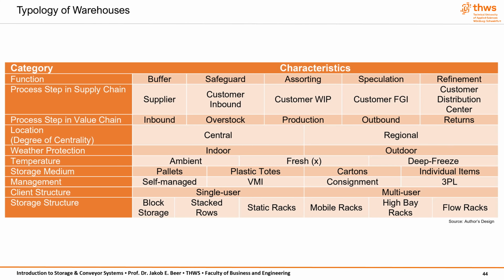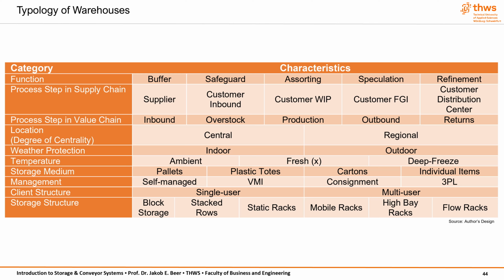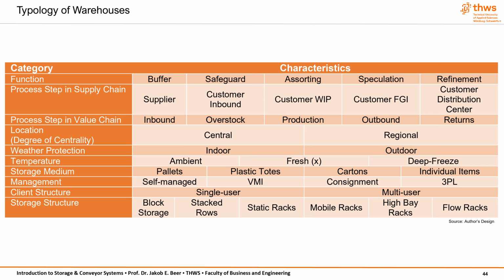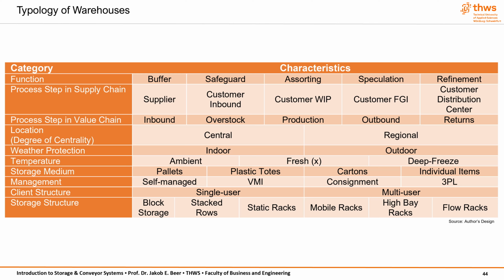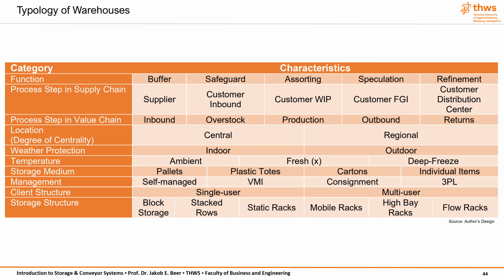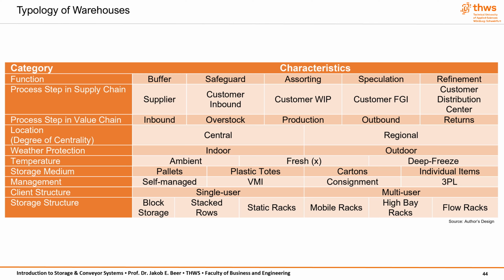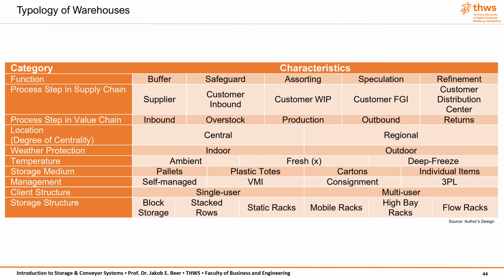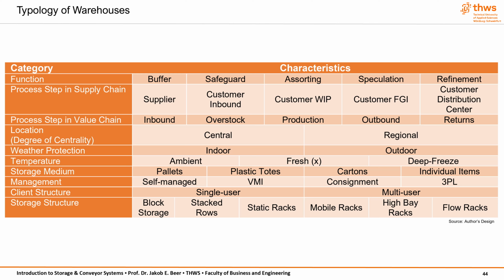ISCS Online P15: Warehouse Typology